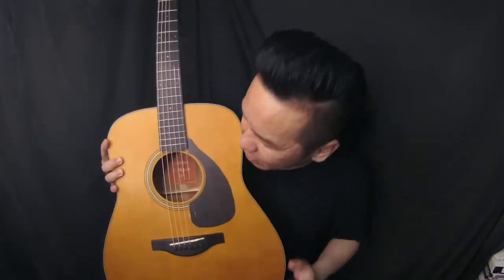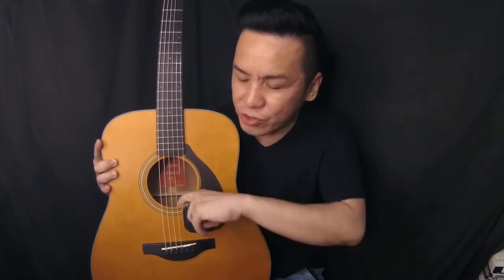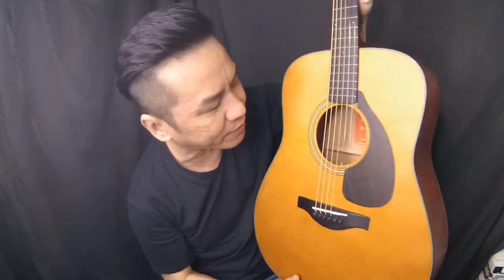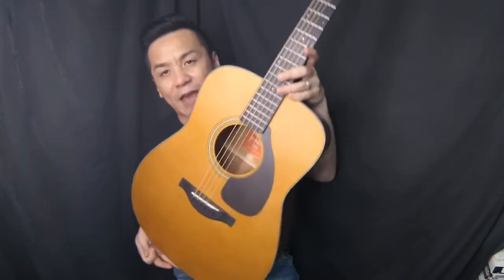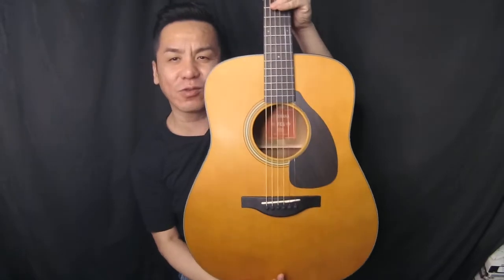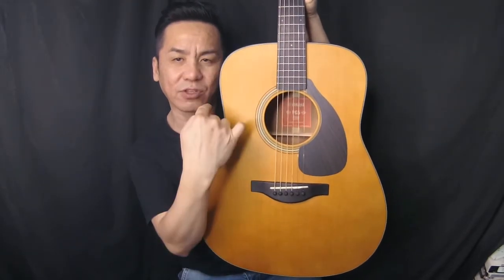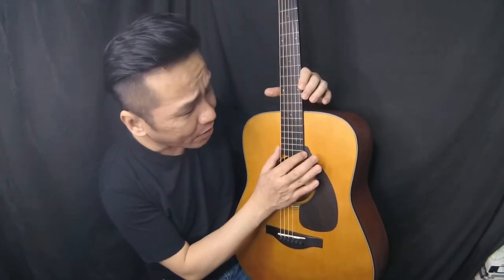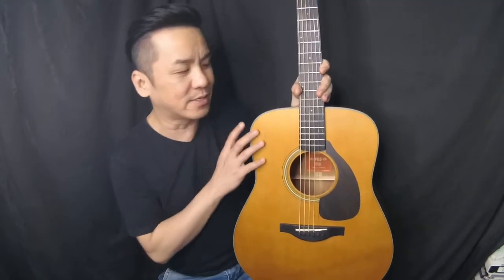2020- NEW YAMAHA FG5 RED LABEL WITH FMI SADDLE GUITAR REVIEW IN SINGAPORE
UPGRADED CUSTOM FMI SADDLE INSTALLED ON THIS FG5 BY JARVIS WONG OF THE GUITAR SPA SINGAPORE